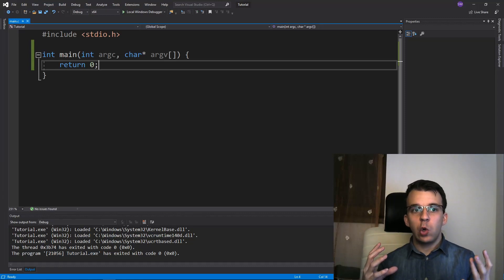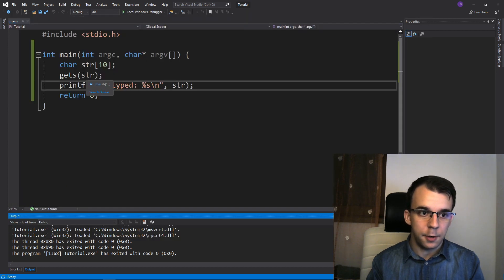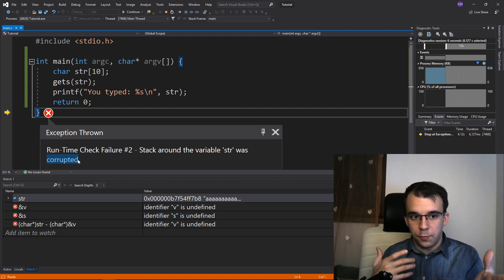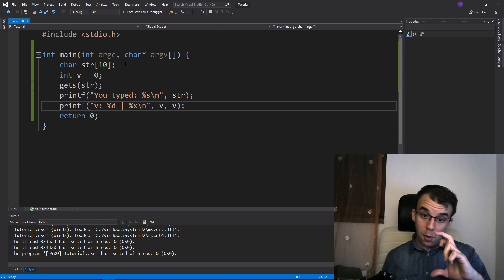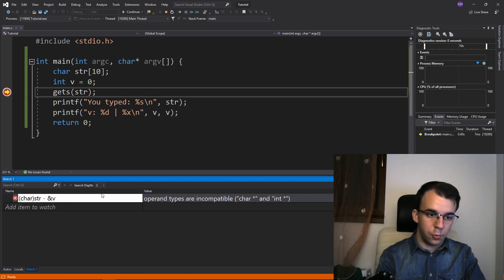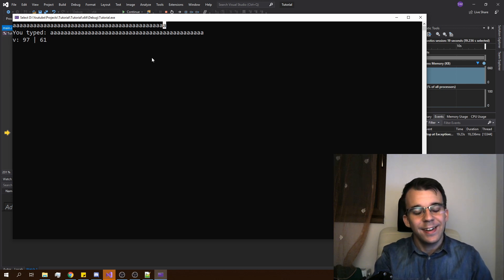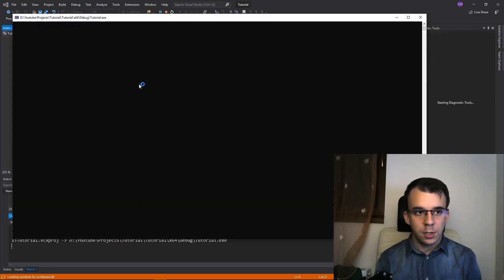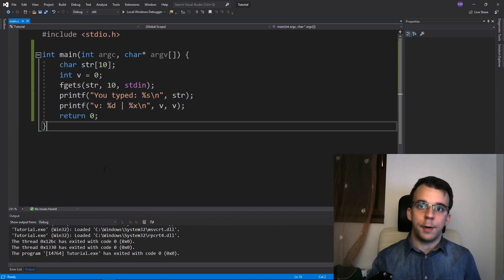Vulnerabilities of the gets function in C